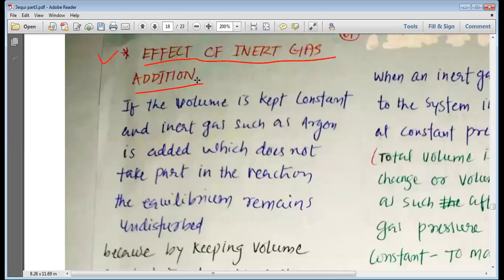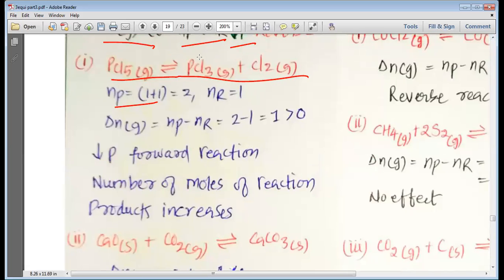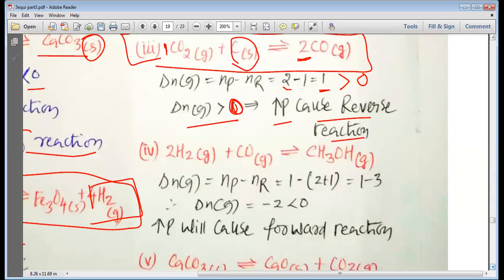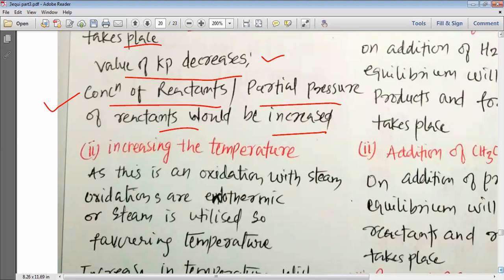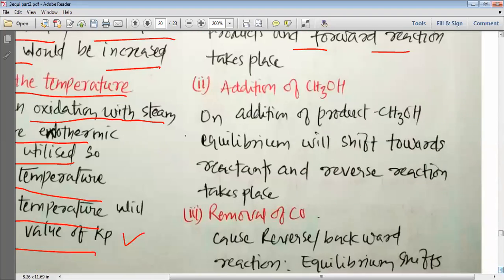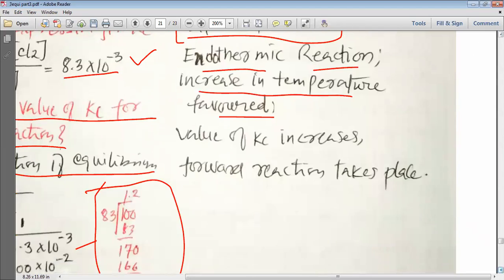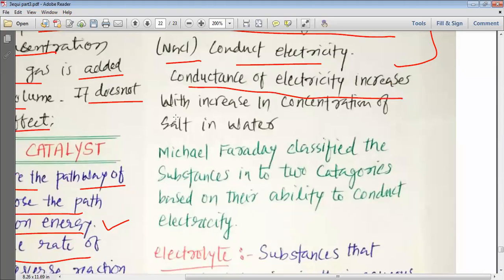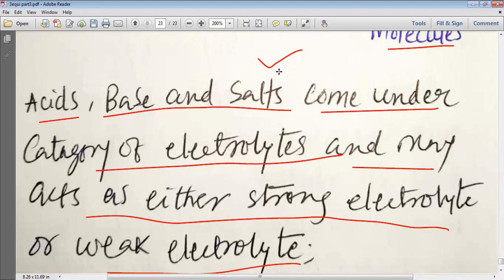Numerical Factors affecting equilibrium Temperature Pressure Concentration Elctrolytes strong weak